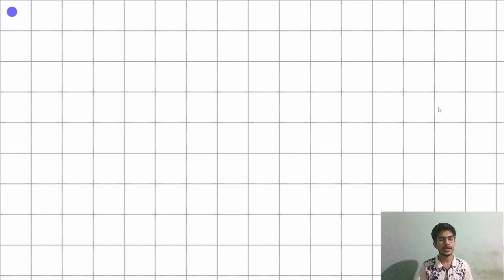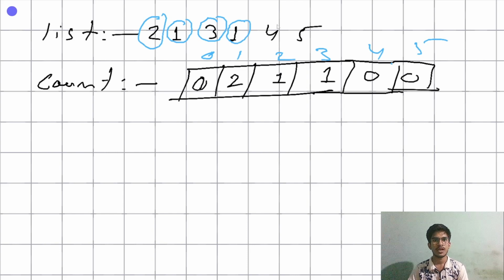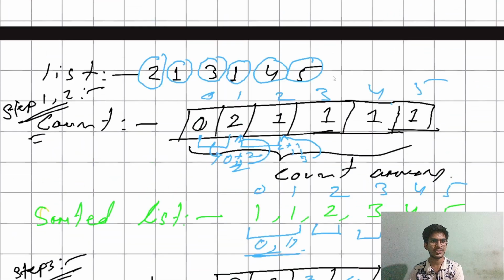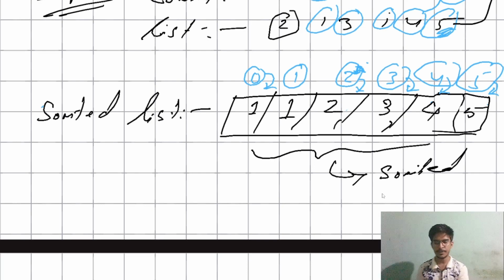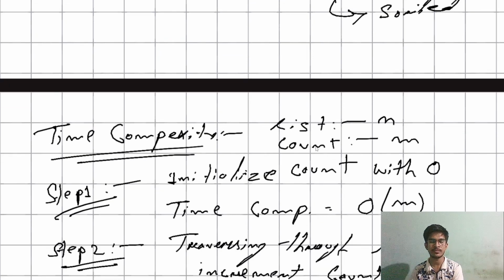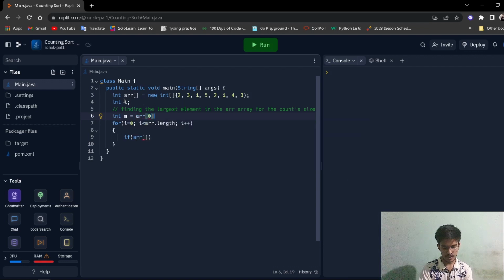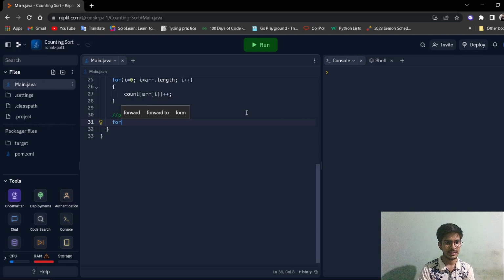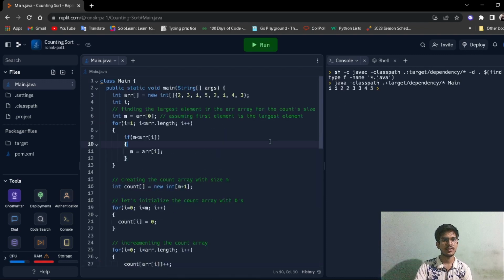Counting Sort Algorithm | Explanation with the source code | CodaGo | Ronak Paul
In this video I am going to explain about the counting sort algorithm with the source code and this video is the part of the playlist of all sorting algorithms.

counting sort algorithm is a efficient sorting algorithm because it has the time complexity of O(n + k) and its space complexity is O(n + k).

Timestamps:
00:00 Introduction
00:49 Explanation of counting sort
20:20 Time Complexity and Space Complexity
27:06 Why counting sort is not efficient?
28:57 Code of counting sort
45:05 Outro